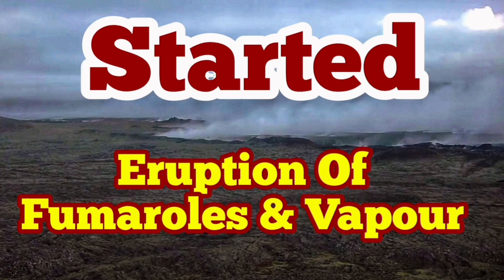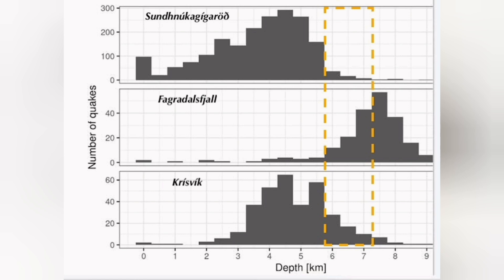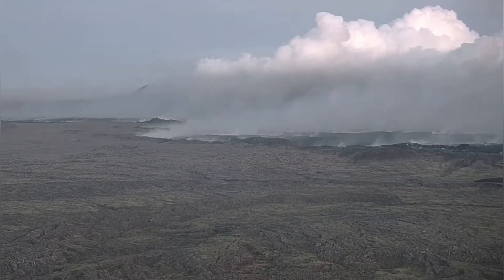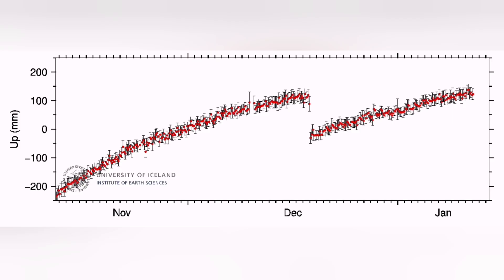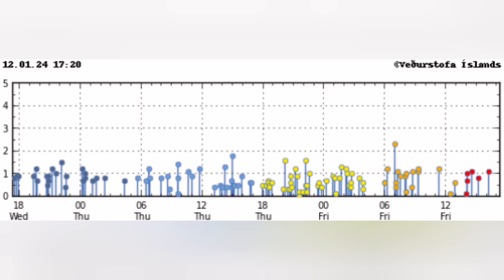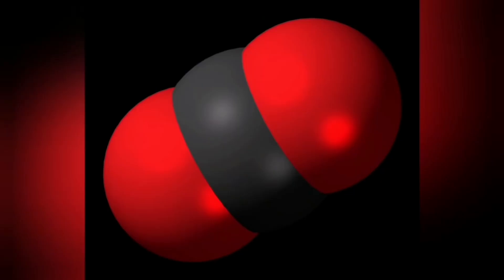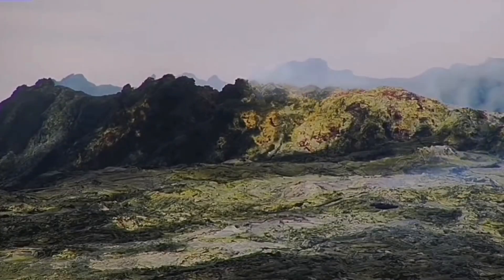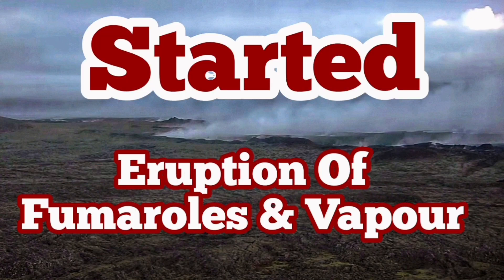Eruption Of Fumaroles & Vapour Started In Iceland Fagradalsfjall Sundhnúka Volcano, Fissure, Tremors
An excellent source for information and live views 8f the volcano in Sundhnúka Volcano is mbl.is here:

Their website has timely updates about everything related to Iceland including the volcanic activity: